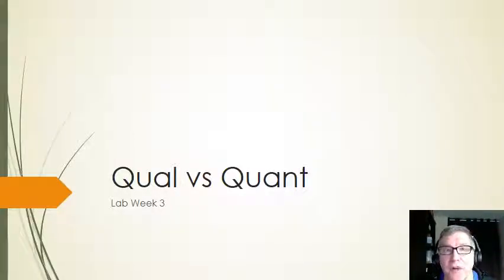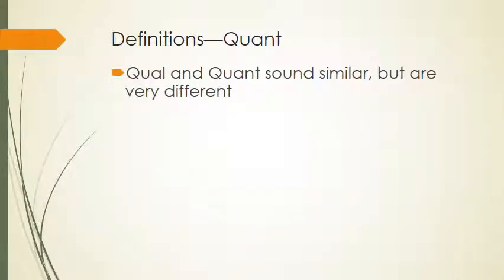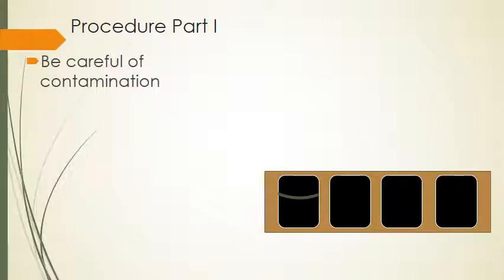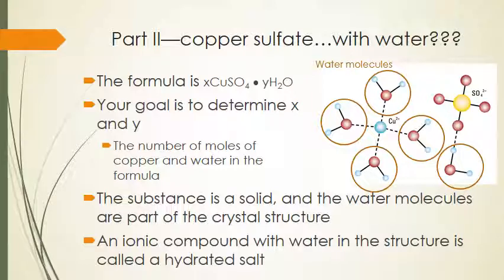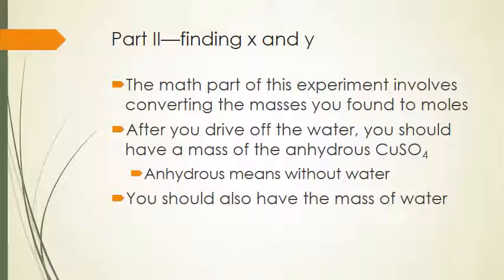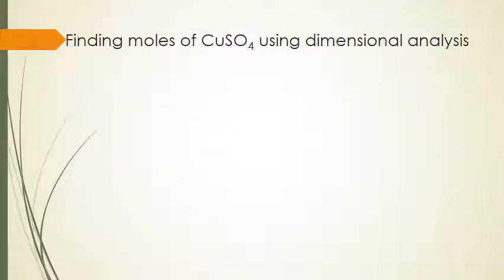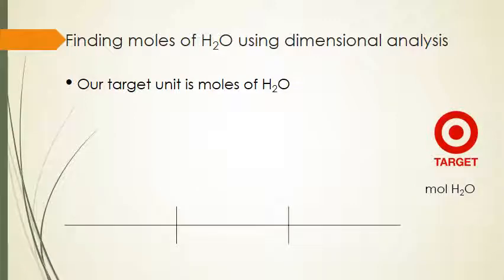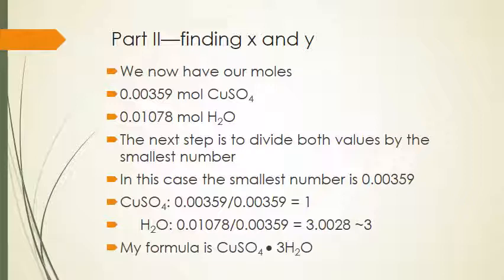Lab Week 3 Qual vs Quant